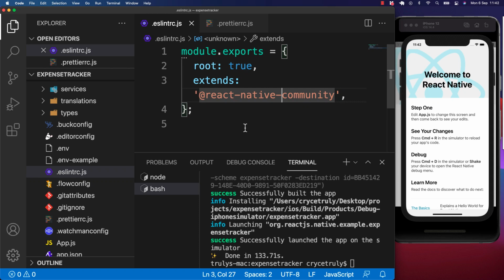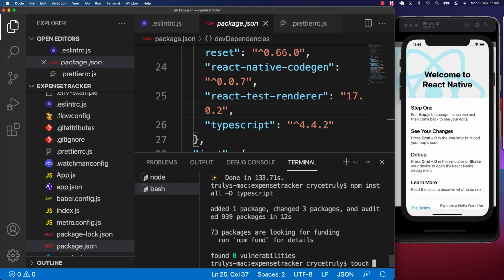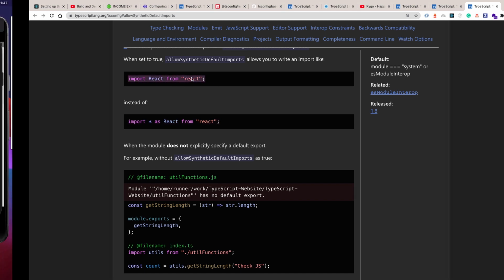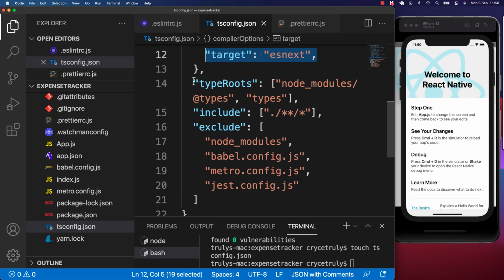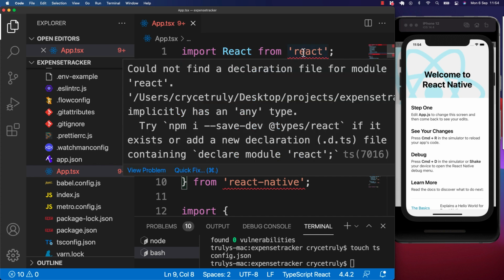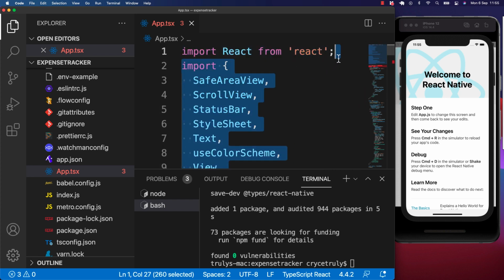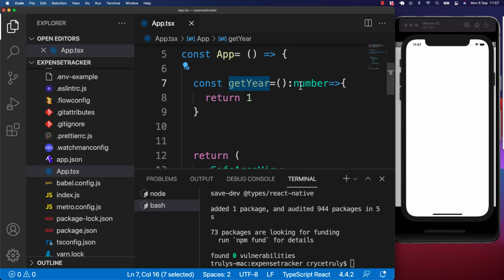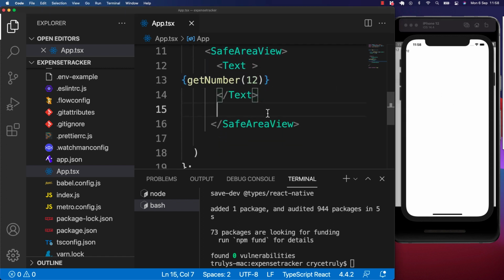Setting Up Typescript in React Native